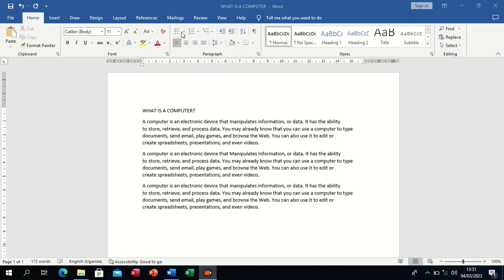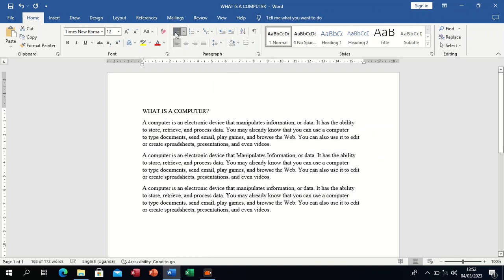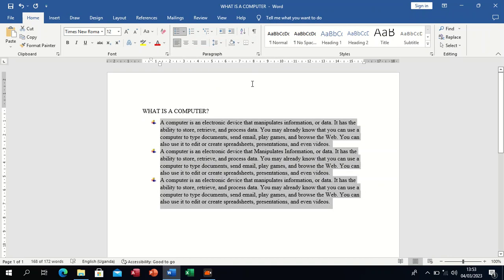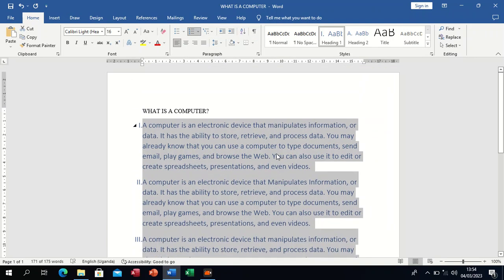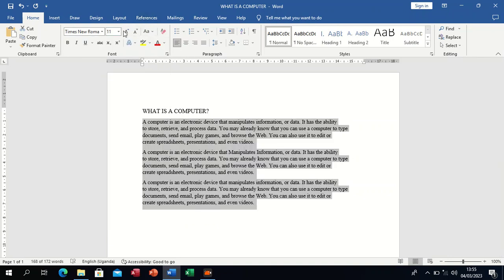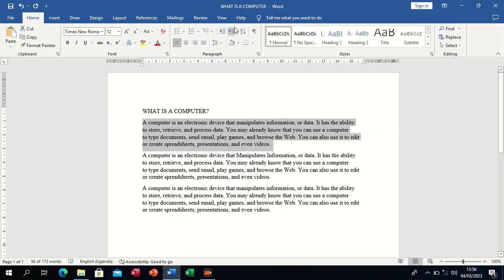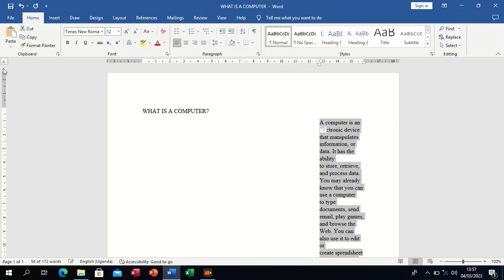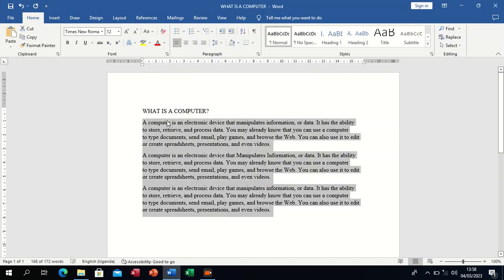MS WORD LECTURE 5